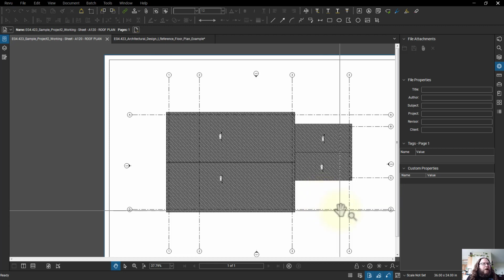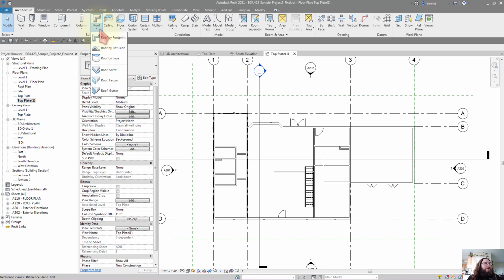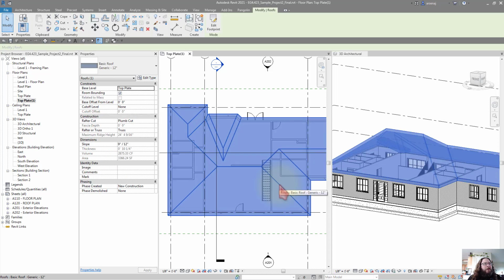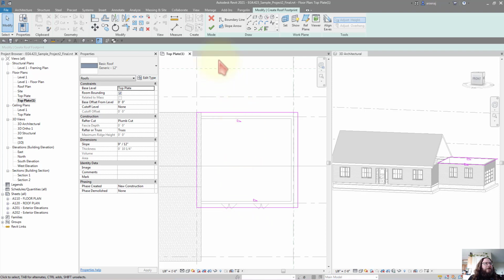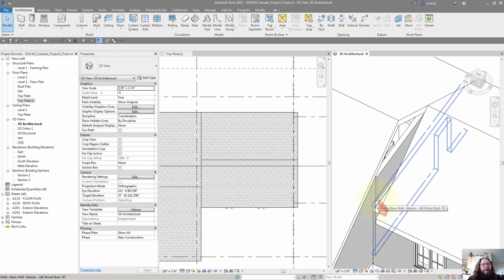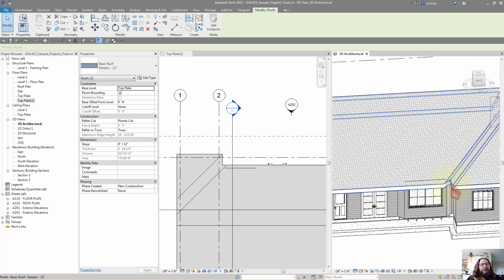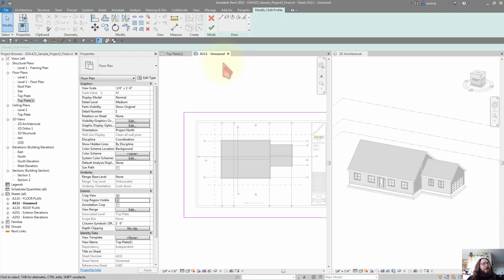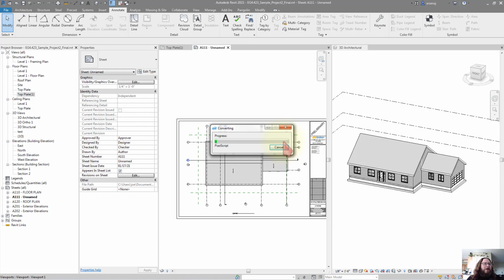EG4.423 - Revit: Roofs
In this video we will create a roof.